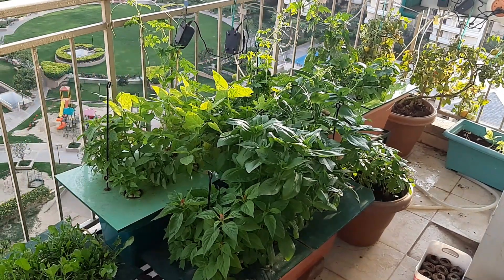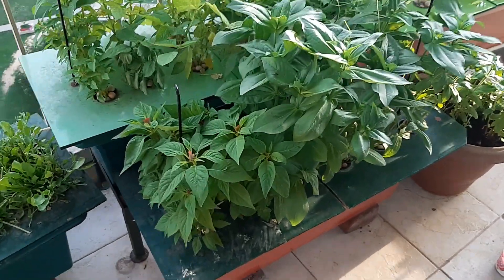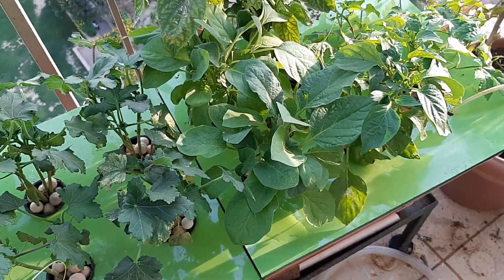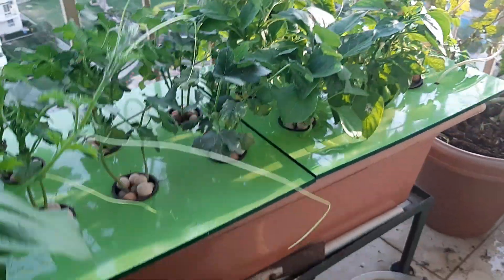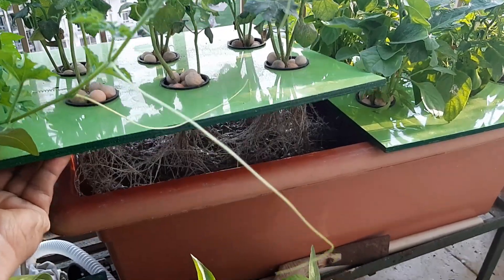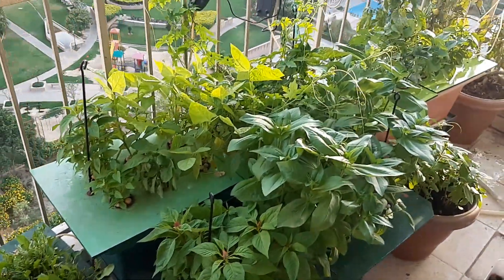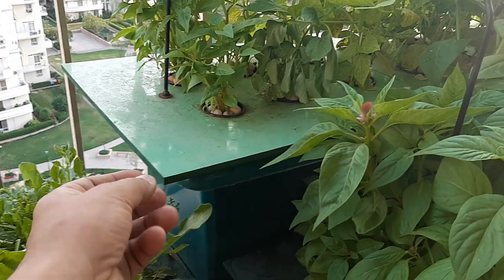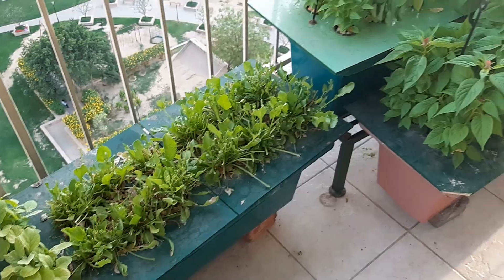Balcony Hydroponic systems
Its very easy to practice hydroponics in balconies. You can easily grow leafy & vegetable plants in your balconies, where sunlight is available. Key is to keep the system simple, for easy management. Use GreenLoop Hydroponic nutrients for maximum growth. Use soft water to make the hydroponic solution.
Most people buy complicated hydroponic systems, then find it difficult to manage them. We recommend simple Deep Water Culture (DWC) systems for home use.